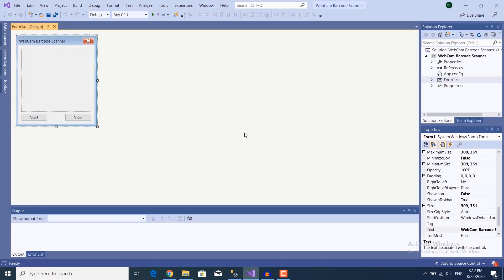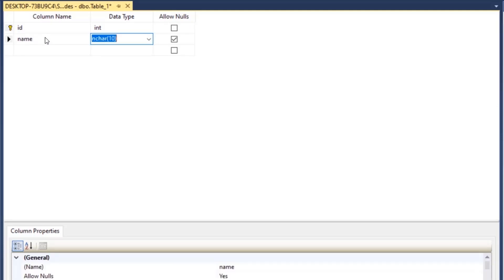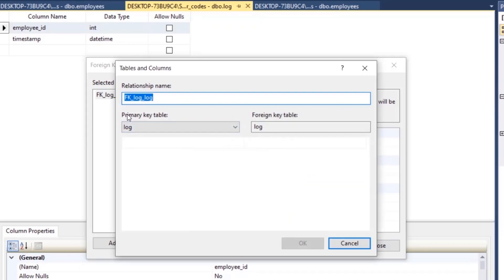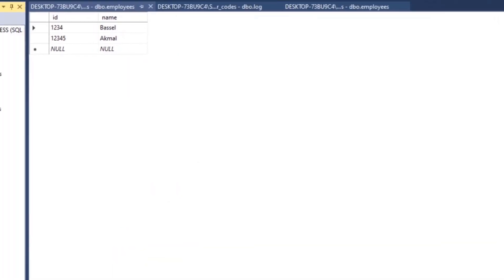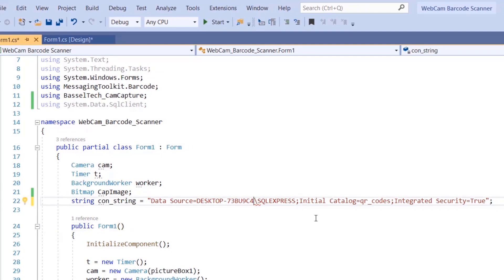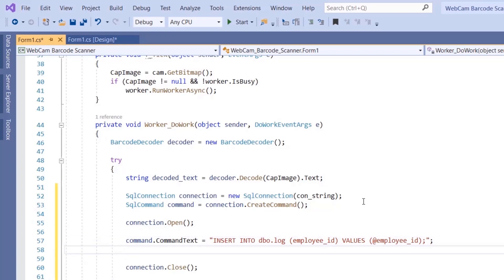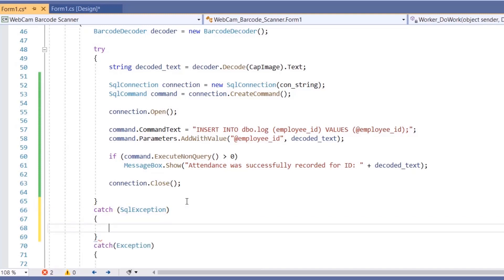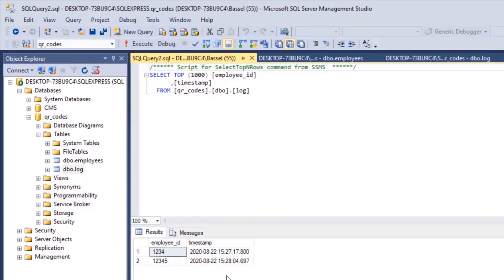WebCam QR Code Attendance - C#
In this video, you'll learn how to create your own webcam QR code attendance system in C#.